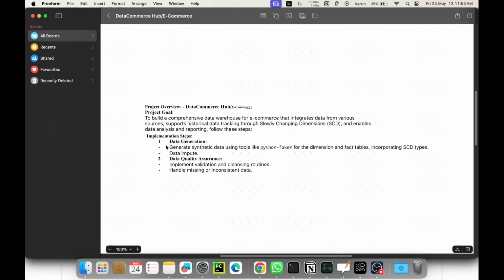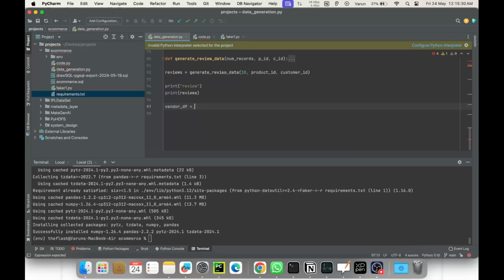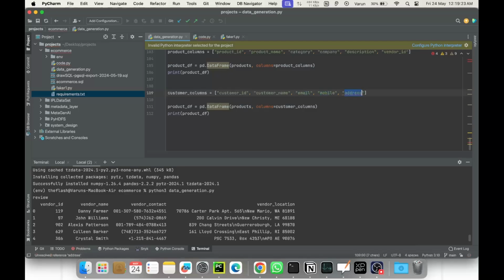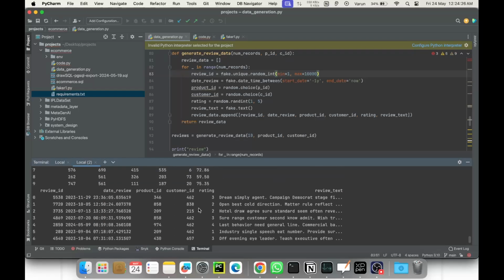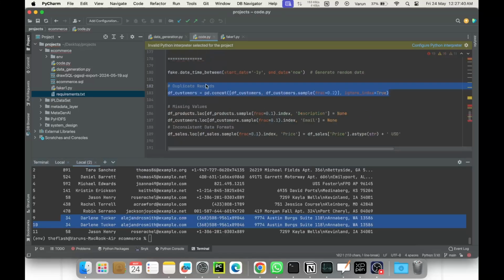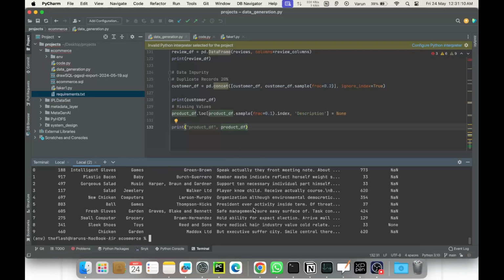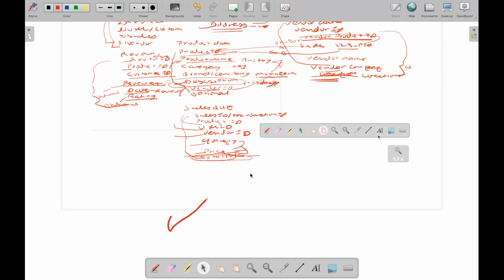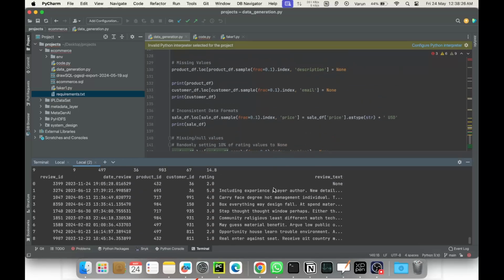E-commerce analysis | Data Pipeline | Pandas | Data Warehousing | Part 3 | Data Impurity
To build a comprehensive data warehouse for e-commerce that integrates data from various sources supports historical data tracking through Slowly Changing Dimensions (SCD), and enables data analysis and reporting.